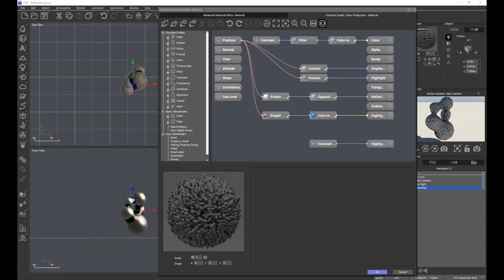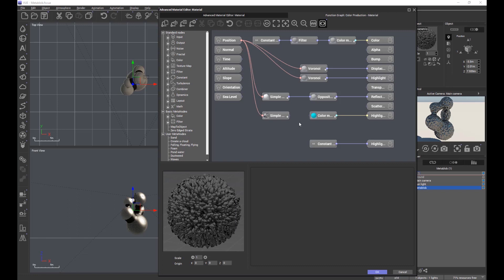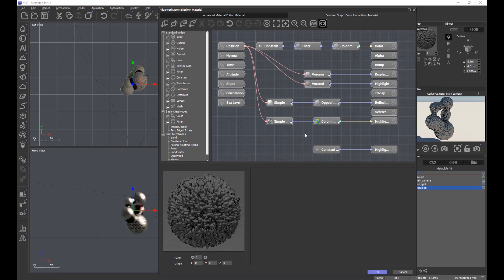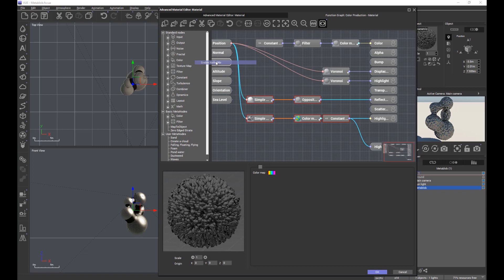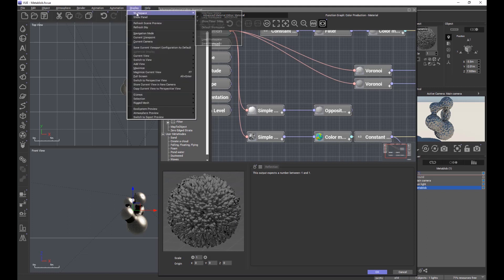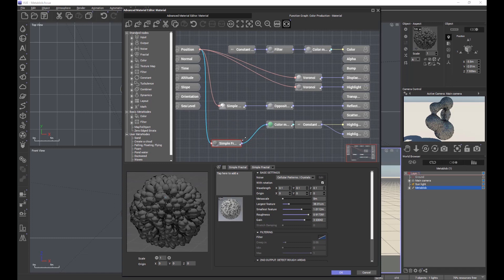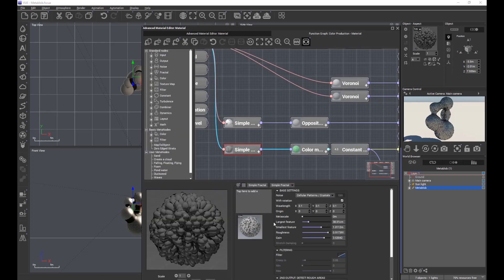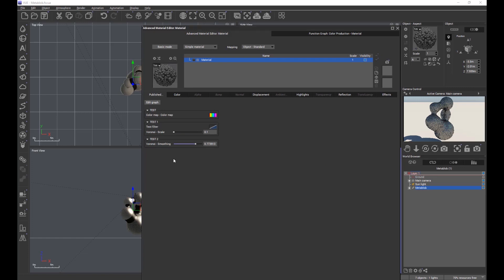Workflow improvements in the VUE Function Editor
The 2021.2 release of VUE includes a number of workflow enhancements for the Function Editor and marks the first step towards a larger graph overhaul.

Barry Marshall walks you through the changes and improvements in this video.